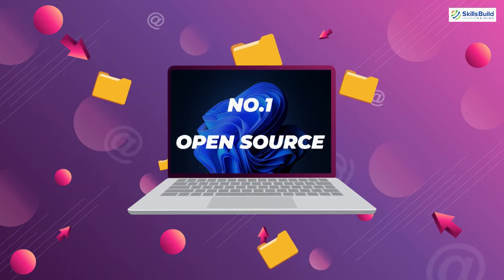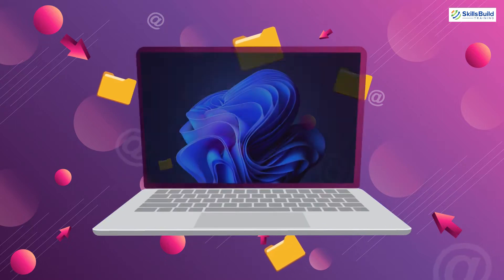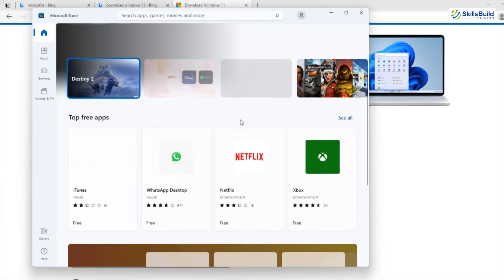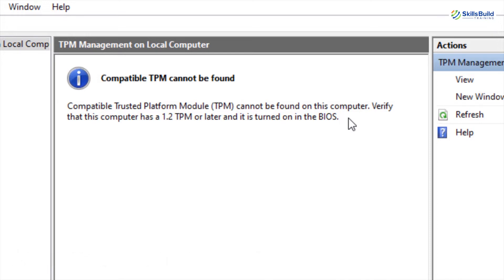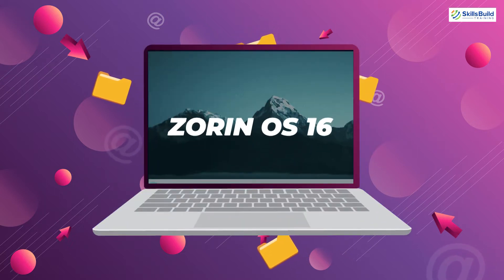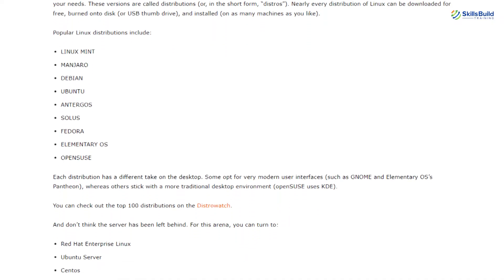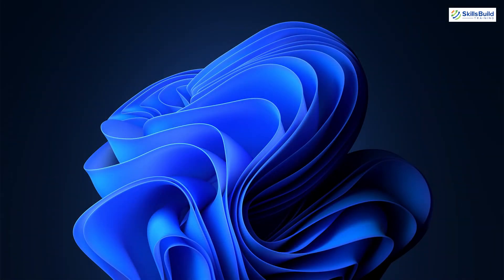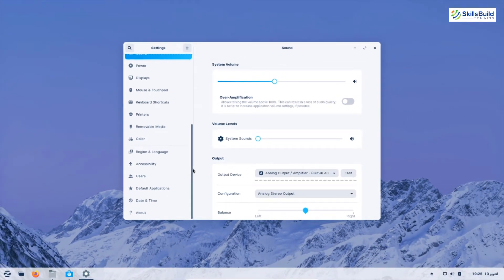Windows 11 or Linux - Which Should You Install?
In this video, I will compare Linux to Windows 11.  At the end of the video, you will have a clear idea of which OS you should install.

⏰Timestamps⏰

00:00 Intro
00:51 Windows 11 Close-Source
01:35 Windows 11 Gaming Support
02:20 Free OS
02:55 Windows 11 Free Apps
03:51 Compatibility with Old Computers
04:51 Windows 11 Support for Malware & Virus
06:12 Windows 11 Stability
06:39 Windows 11 Usability
08:22 Linux Distributions as Open-Source
09:11 Linux Gaming Support
09:58 Free OS
10:32 Linux Free Apps
12:05 Linux Compatibility
12:59 Linux Support for Virus and Malware
14:15 Linux Stability
15:23 Linux Usability
17:42 Conclusion
18:24 Outro